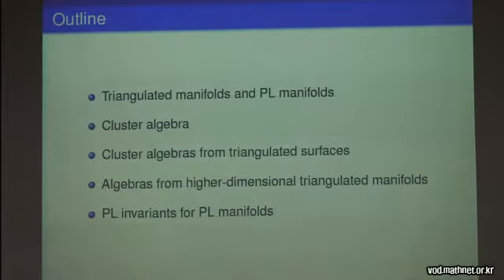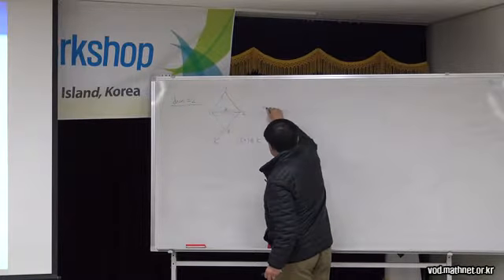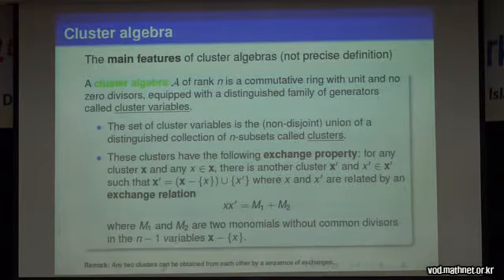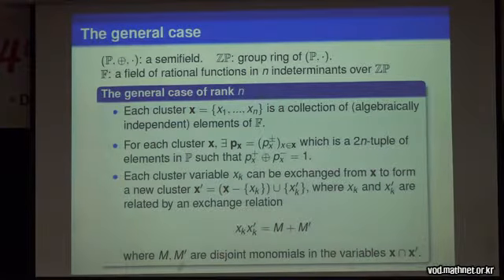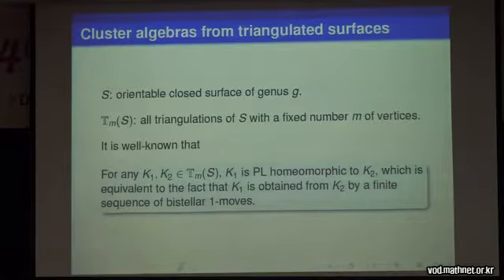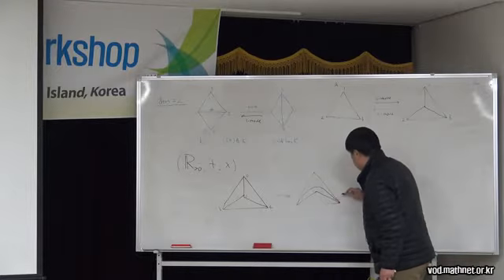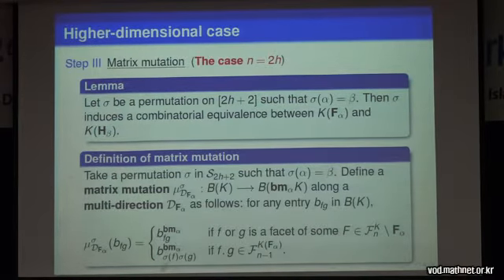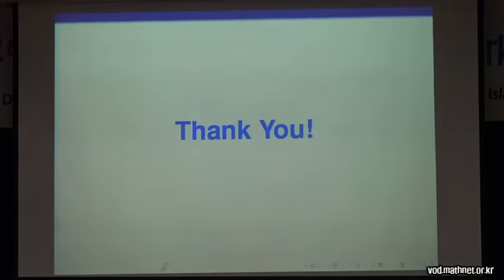Algebras from oriented triangulated manifolds / Zhi Lu (Fudan University) / 2016-12-29